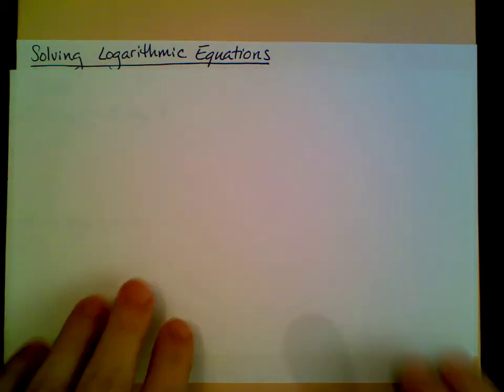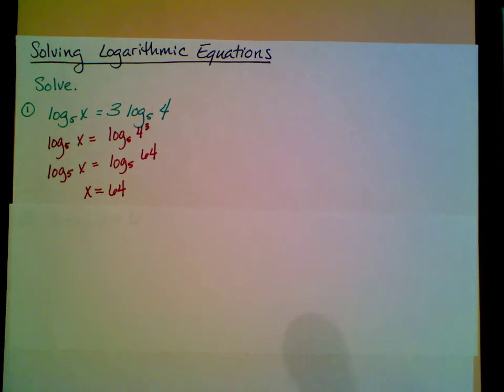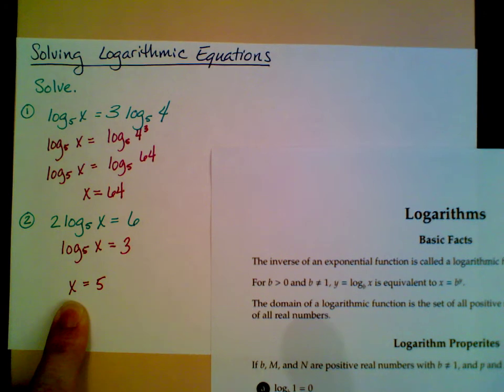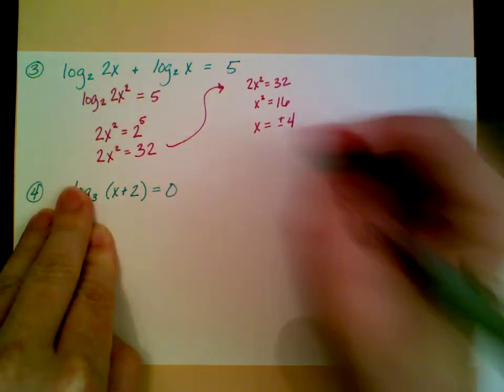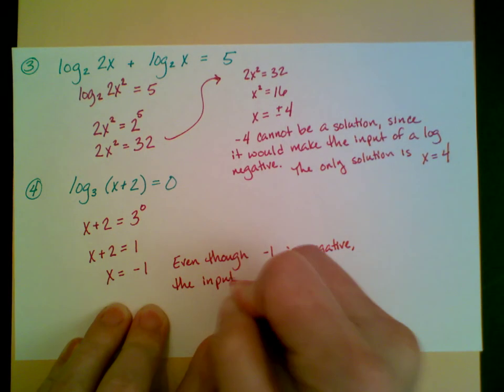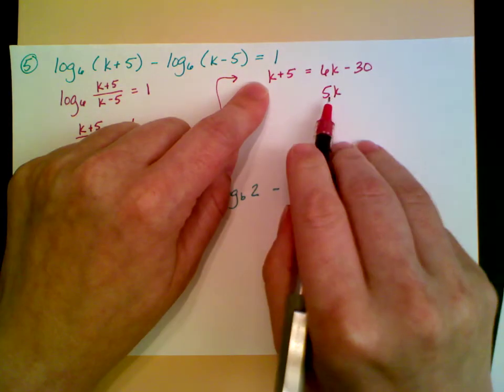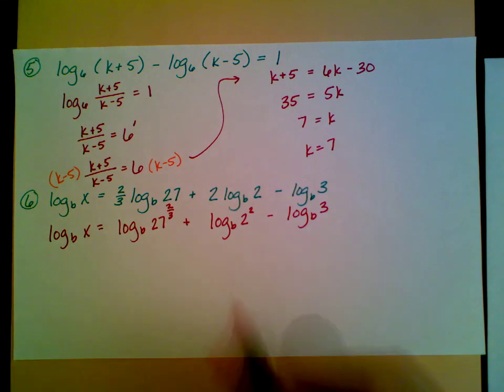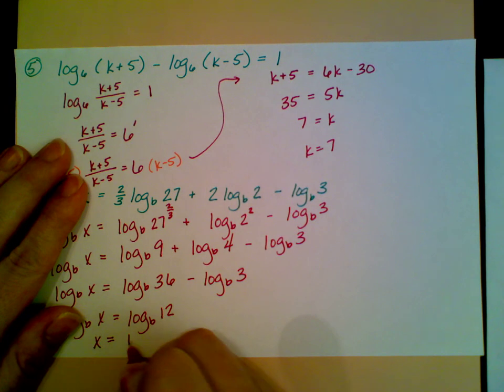Solving Log Equations